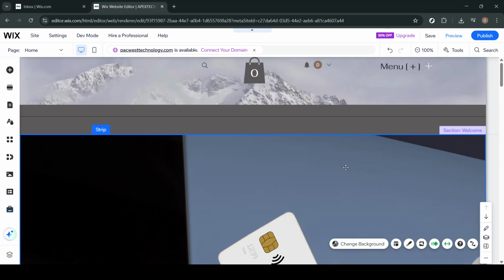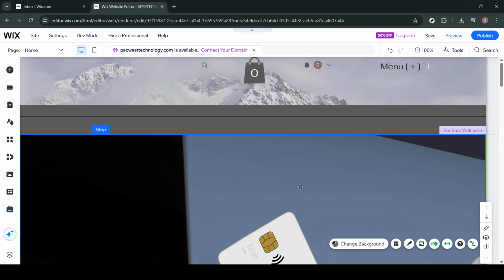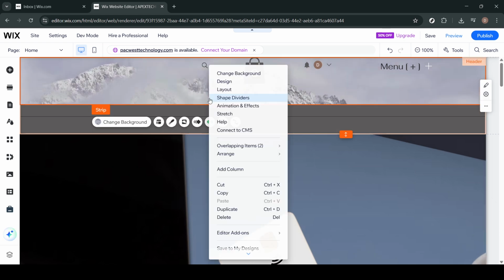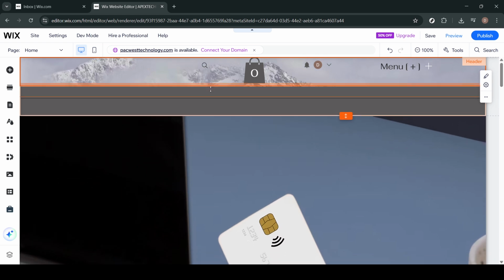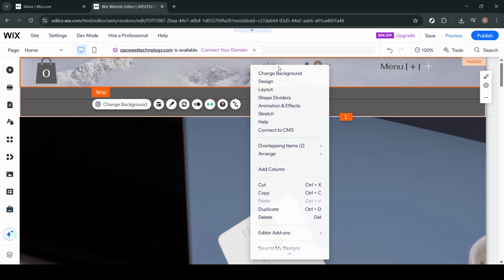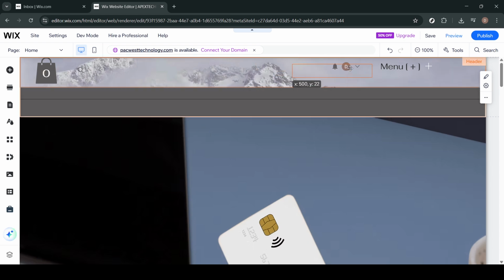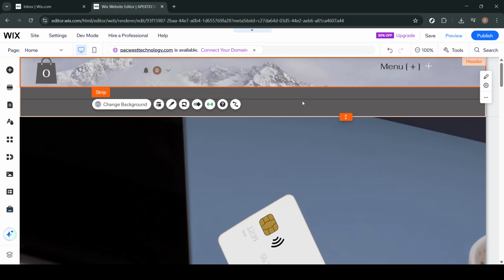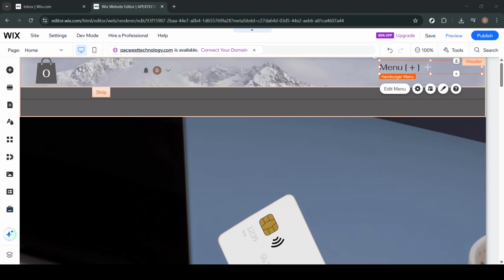How to Fix the Header on Your Wix (Quick & Easy)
Learn how to fix the header on your Wix site by adjusting freeze settings, layout, mobile view, and scrolling options. This guide helps keep your navigation bar visible and working properly on all devices.